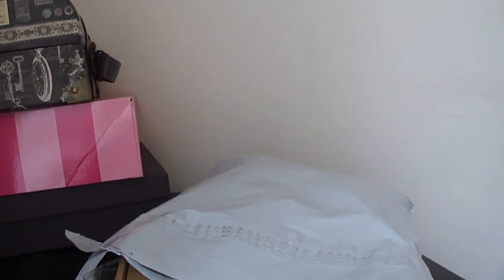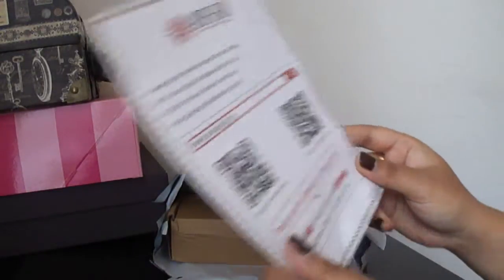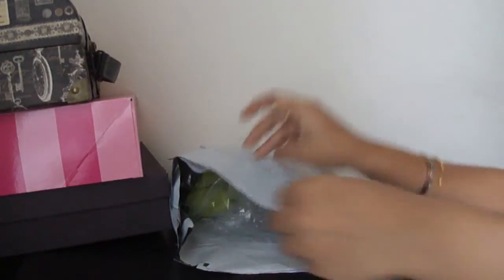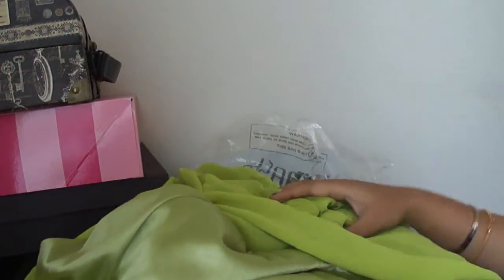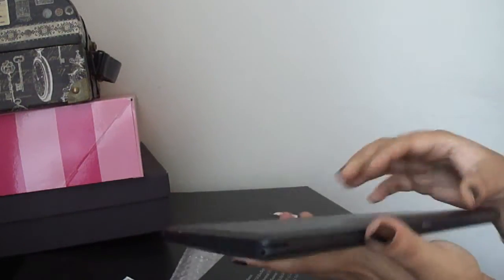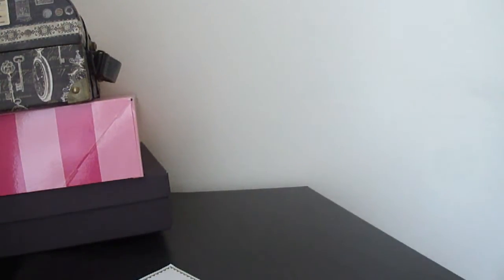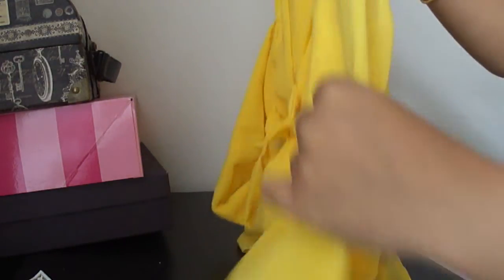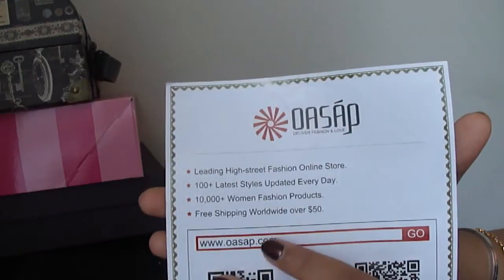oasap.com Haul !!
Hi all...Here is my Haul !!